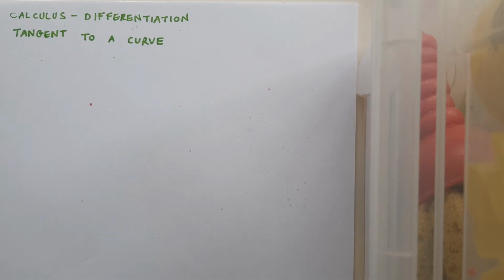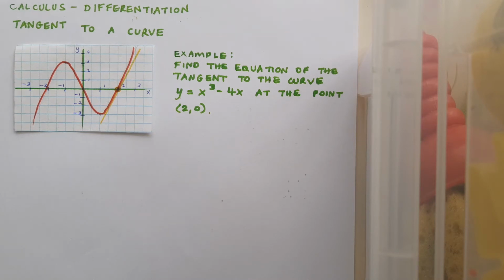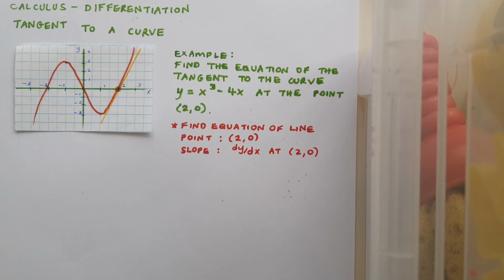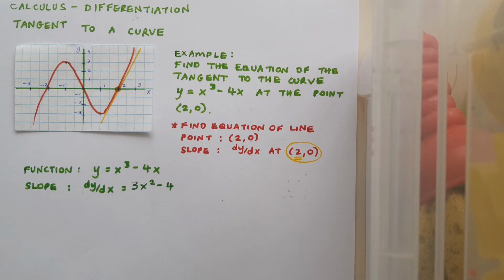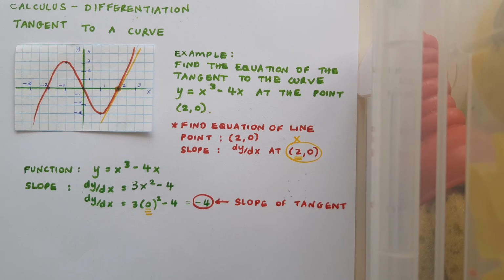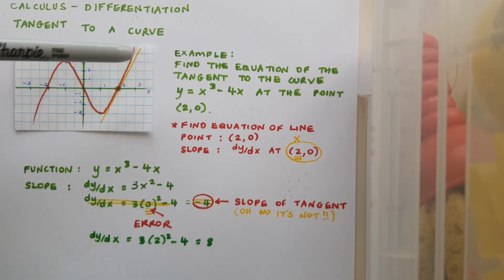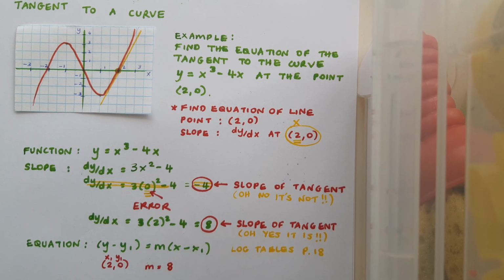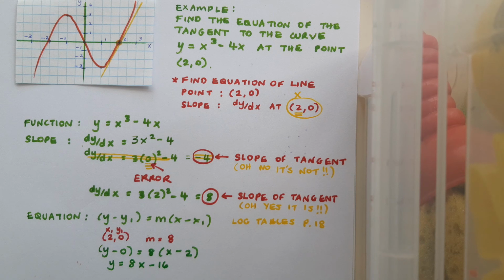Calculus - Equation of the Tangent to a Curve